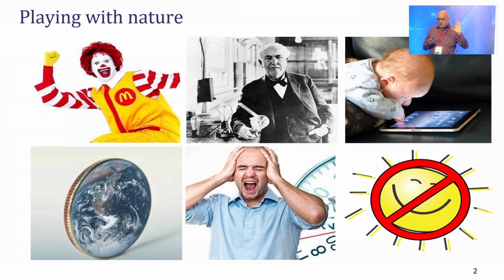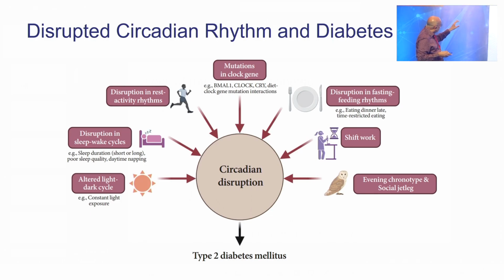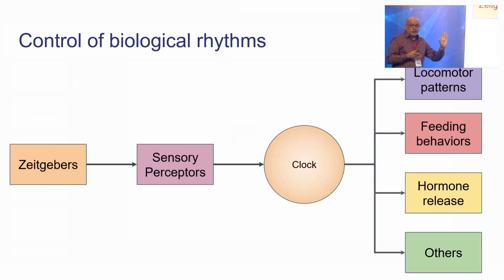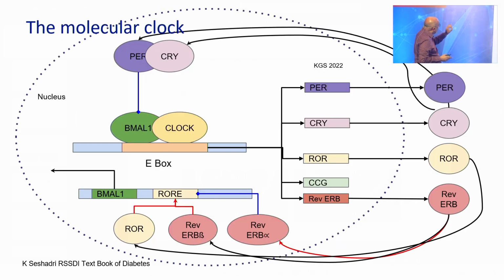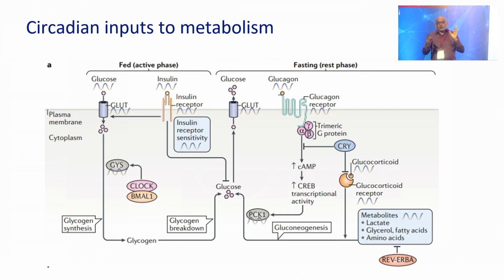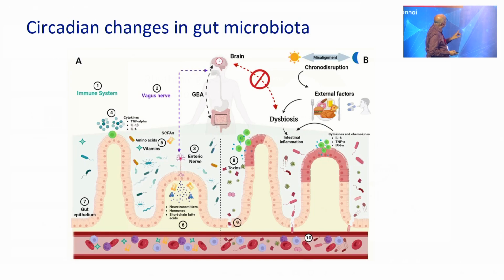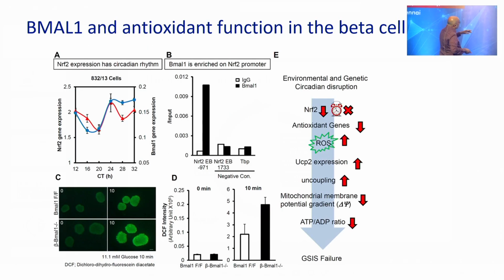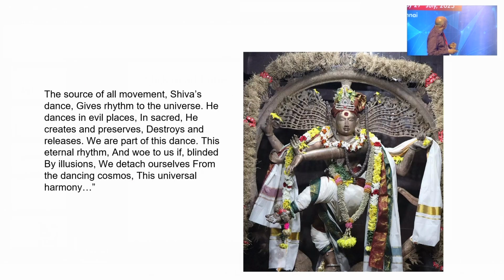SYMPOSIUM: BASIC SCIENCE UPDATE Circadian disruption and beta cell function - Dr Krishna G Seshadri